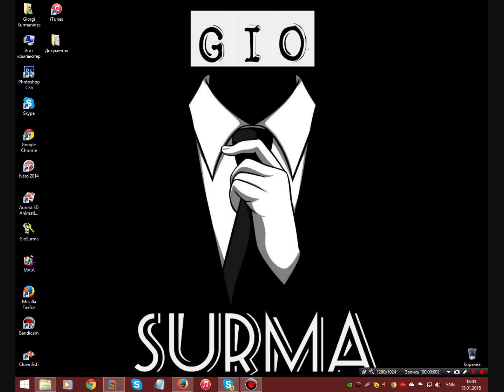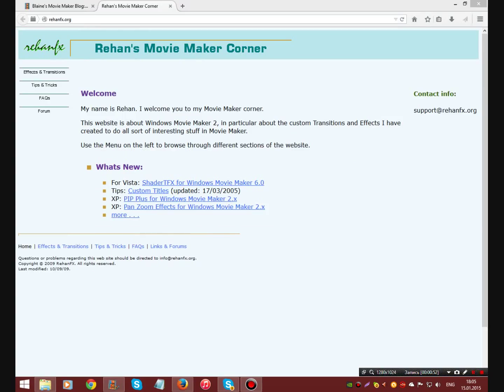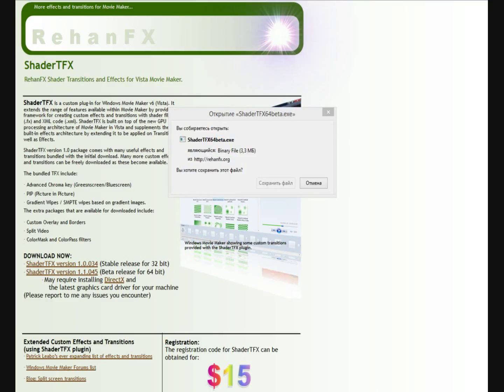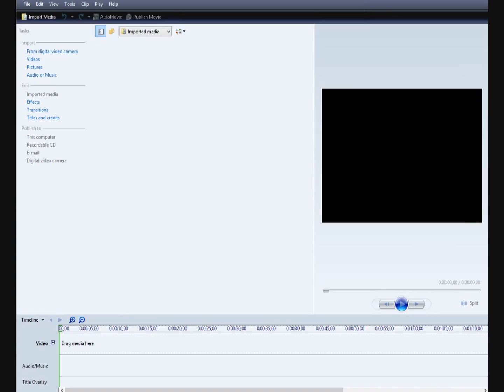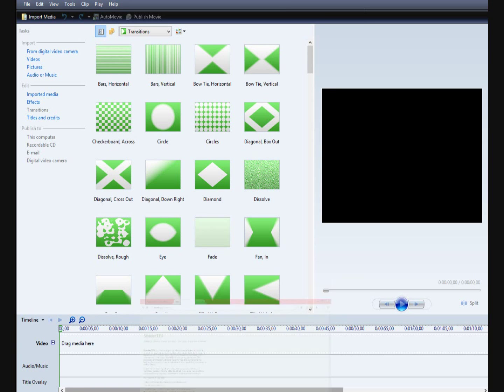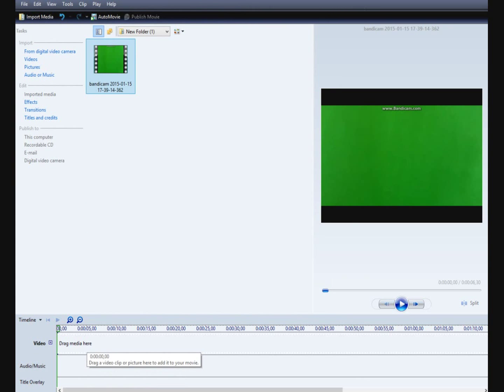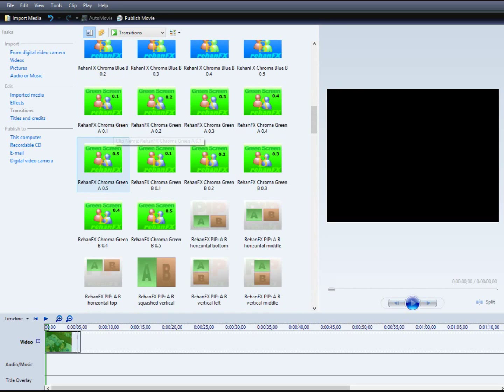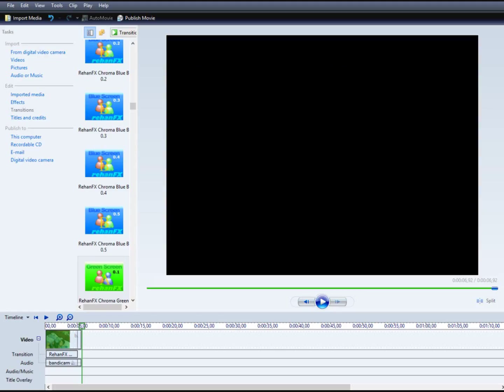How to download and Use Green Screen effect For WIndows Movie Maker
Here you will see how to download and use Green Screen effect !
It is very important when you make a movie or clip